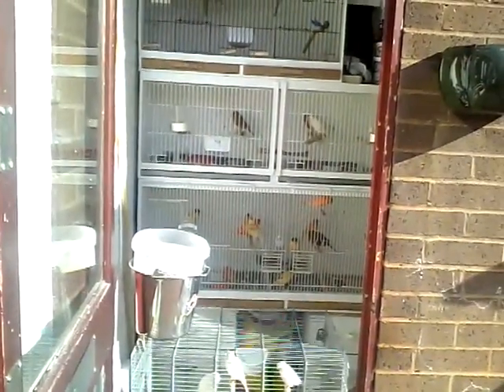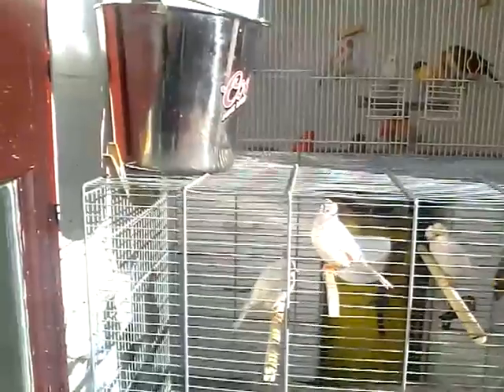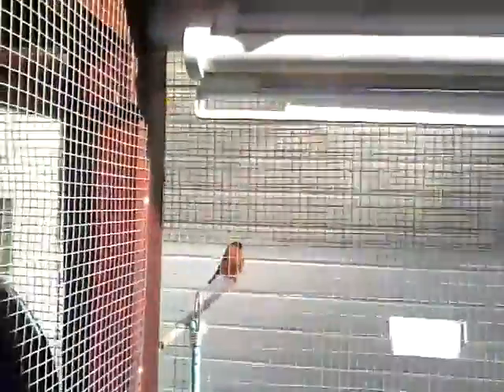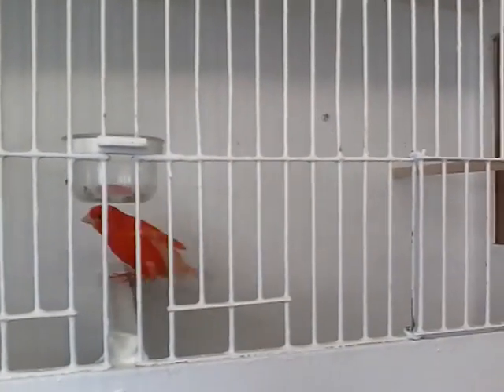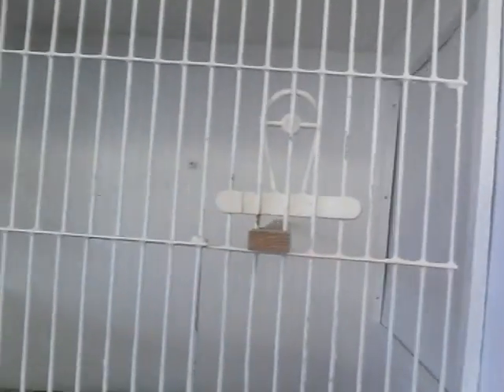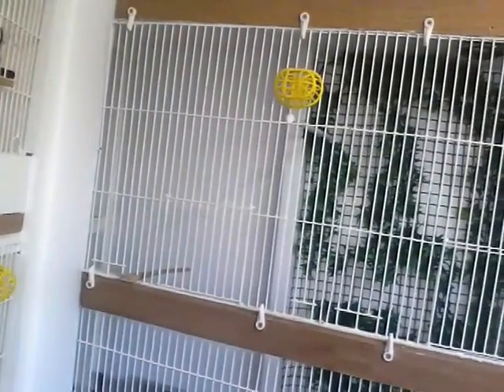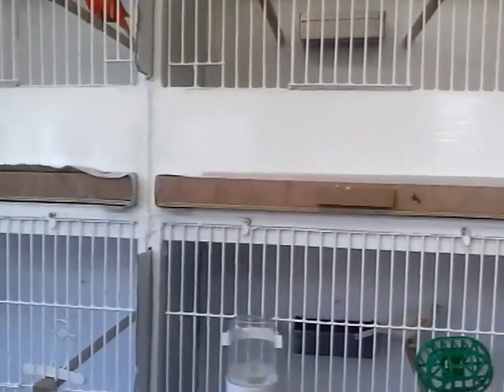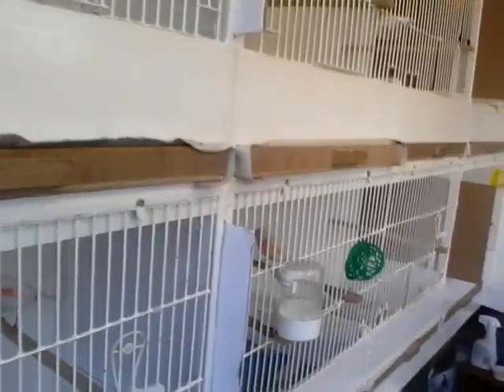Barry Fahy 2016 4